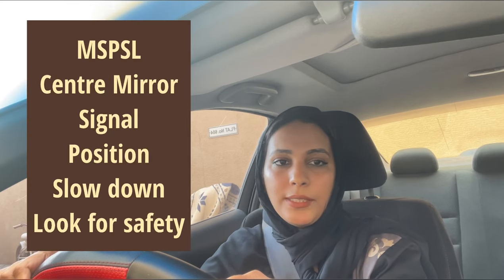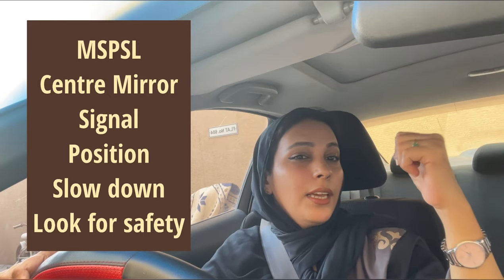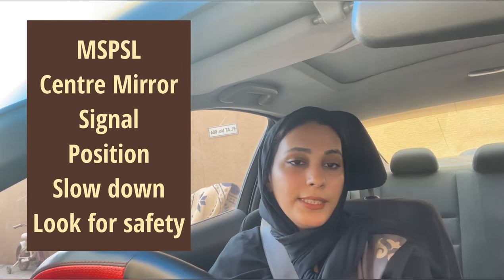RTA road test - Points to remember | Dubai driving test | Major & Minor mistakes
Hello everyone,

Im here sharing my experience of uae driving license, hope this video will be helpful for those who are going for school assessment  test and rta final road trst..

Im not any trainer or part of any driving  institute here, sharing my knowledge , thats it .

I have uploaded  other 2 videos related to driving  license .. link is here

Part 1 link 👇

Dubai driving license in 2.5 months  | tips & tricks | my experience

Much ❤️